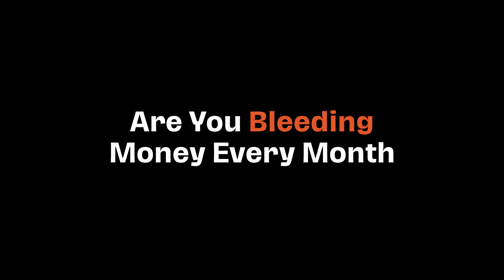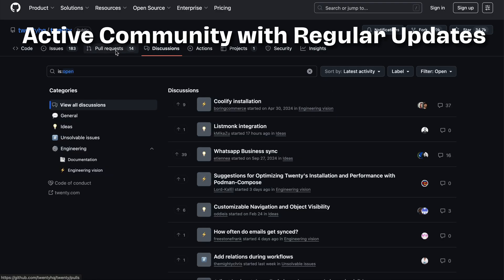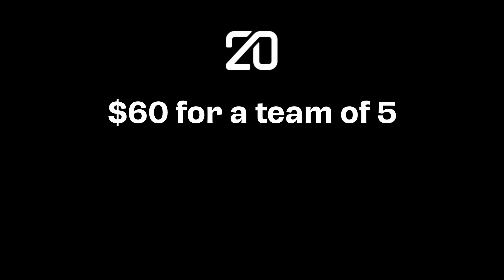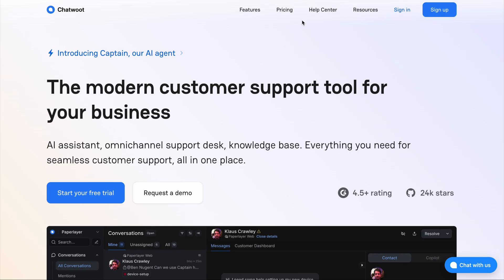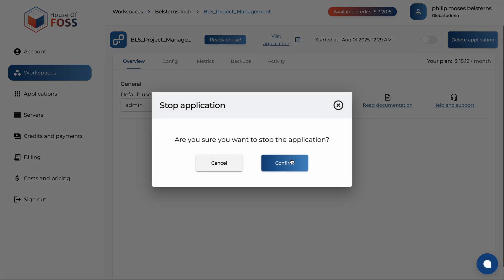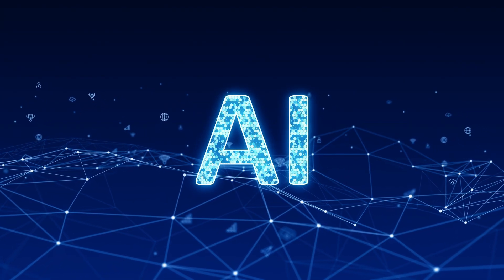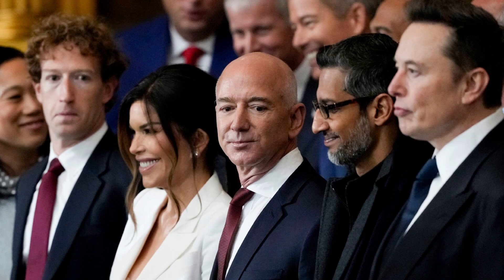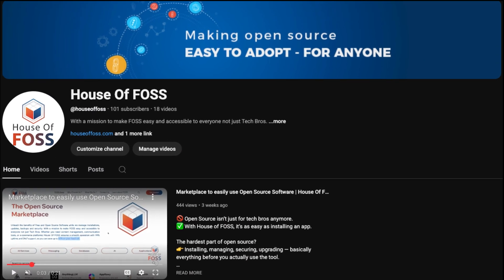Top 5 FREE Open Source Business Tools You NEED in 2025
Ditch expensive SaaS subscriptions and run your entire business stack on powerful open-source tools — completely free or at a fraction of the cost. From CRM to AI, these tools are proven, community-powered, and ready for launch.

👇 Try all 5 tools with 1-click launch via House Of FOSS

🔗 TOOLS MENTIONED

WHAT IS HOUSE OF FOSS?
HOF is your open-source app launcher — run powerful FOSS tools with zero technical expertise. Launch apps in minutes, get a private URL, and stop anytime. Only pay for the minutes used.

Chapters:
00:00 Problem with SaaS Costs
00:26 How we picked this list
00:54 CRM
01:41 Customer Support
02:22 Project Management
03:00 Marketing: Link Analytics
03:37 AI for Business
04:12 Mission of House Of FOSS
04:47 If interested in Open Source